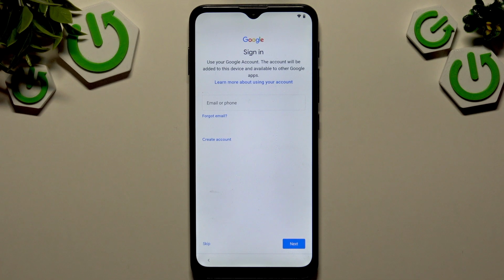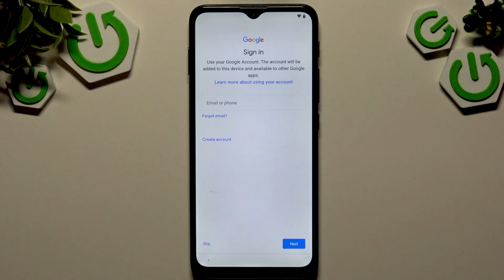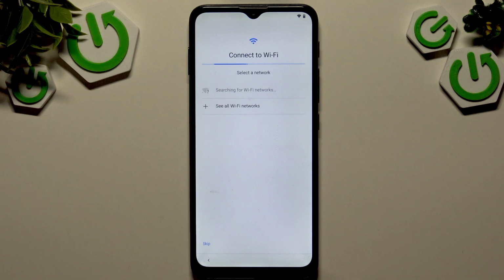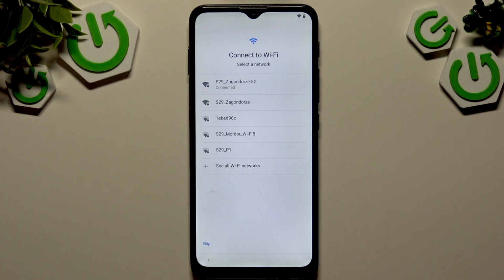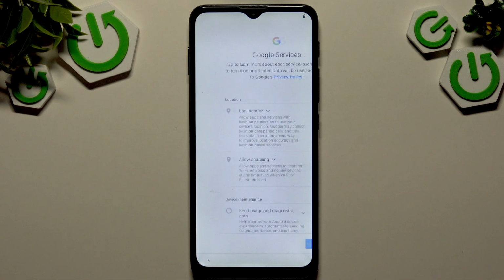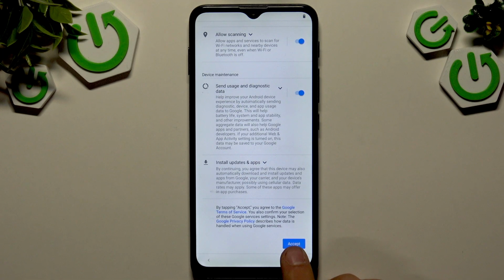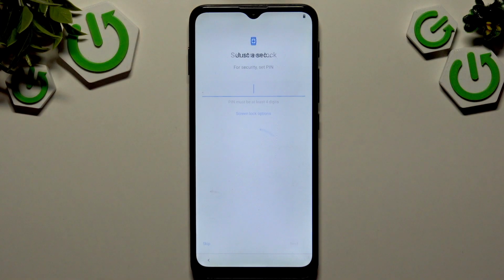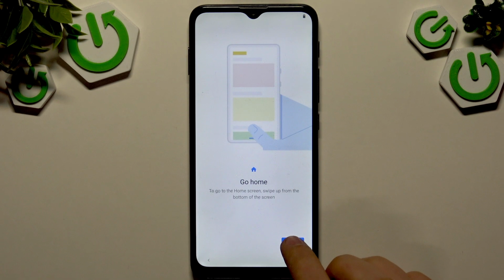Motorola Moto G10: How to Fix "Google Account isn't available for this account" During Setup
If you see the "Google Account isn't available for this account" or "Google Assistant isn't available for this account" alert during initial setup, this video shows simple steps to get past it on Motorola Moto G10 (and notes for OnePlus 15R). You will learn how to go back to the Wi‑Fi screen, skip the problematic sign-in, finish setup without adding the Google account, and when to perform a factory setup or change your Google account region if the error persists. This guide uses clear, step-by-step actions so you can complete setup and add your Google account later without the alert blocking the process. Keywords included: Motorola Moto G10 setup fix, Google account not available, setup error, OnePlus 15R setup notes.

How to fix "Google Account isn't available for this account" on Motorola Moto G10?
How to bypass Google Account unavailable error during setup on OnePlus 15R?
How to set up Motorola Moto G10 and add Google account later if blocked during setup?

0:00 Intro — problem overview and devices covered
0:11 The alert: "Google Assistant / Google Account isn't available for this account"
0:22 Go back to Wi‑Fi screen and prepare to skip sign in
0:29 Tap Skip/Continue to disconnect from Wi‑Fi and move forward
0:40 Skip screen lock and finish initial setup without Google account
0:59 How to add your Google account after setup
1:02 When to do a factory setup and reattempt with a different Google account
1:28 Change Google account region if error still appears
1:38 Wrap up and final tips